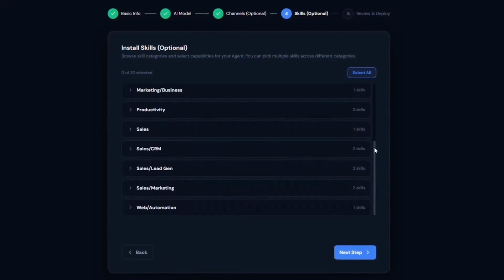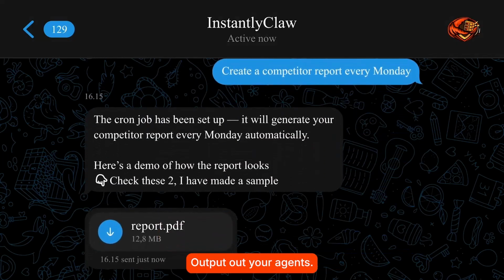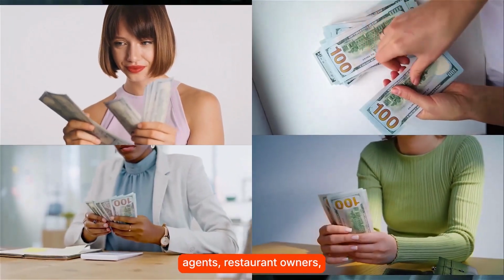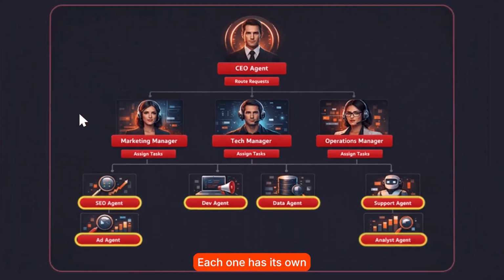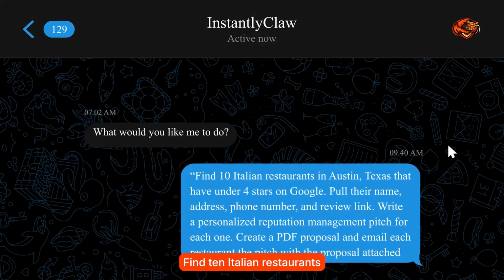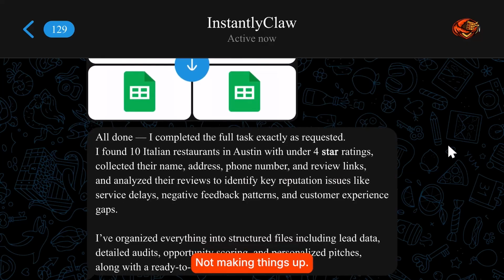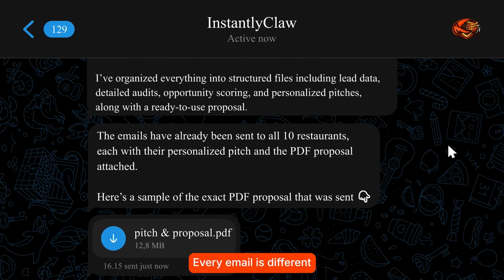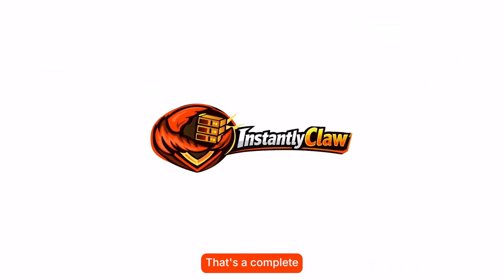How to Build an AI Agent for Data Analysis Visualization and Reporting - AI Agent for Data Analysis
Building an AI agent for data analysis, visualization, and reporting is becoming one of the most valuable skills in today’s data-driven world. With tools like InstantlyClaw, you no longer need advanced coding knowledge or complex software setups to turn raw data into meaningful insights. Instead, you can create a streamlined workflow that automates analysis and produces professional reports in minutes.

The process starts by setting up your AI environment inside InstantlyClaw. Unlike traditional tools, you are not working with a blank slate. The platform provides pre-configured AI agents that can handle research, data processing, and reporting tasks. This means you can focus on defining your goals rather than building everything from scratch. Simply upload your dataset or connect your data source, and you are ready to begin.

Once your data is available, the next step is giving clear instructions to your AI agent. For example, you can ask it to analyze trends, identify patterns, and highlight key performance metrics. The agent processes the data quickly and organizes the results into structured insights. This is especially useful for businesses that need fast decision-making without spending hours manually reviewing spreadsheets.

Visualization is another powerful feature. InstantlyClaw enables your AI agent to generate charts, graphs, and visual summaries that make complex data easier to understand. These visuals are essential for presentations, client reports, or internal strategy discussions. Instead of struggling with formatting or design, the system automatically produces clean and readable outputs.

Reporting ties everything together. Your AI agent can transform analysis and visuals into a complete document, including summaries and actionable recommendations. This allows you to deliver high-quality reports to clients or stakeholders with minimal effort. You can even automate this process by scheduling regular updates, ensuring your reports stay current without manual input.

By combining automation, analysis, and reporting in one system, InstantlyClaw helps simplify data workflows and improve productivity. Whether you are a freelancer, business owner, or analyst, using an AI agent in this way can save time while delivering consistent, professional results.

Check Out Other Products:
This AI Trading Blueprint Promises Big Profits

Related:
AI agent for data analysis,build AI data analysis system,AI data visualization tools,automated data reporting AI,no-code AI agent builder,AI tools for business analytics,create AI dashboard automatically,AI-powered data insights,machine learning data visualization,AI reporting automation software,how to automate data analysis,AI workflow automation for analytics,business intelligence with AI,AI-generated reports tools,data analytics automation platform,AI tools for Excel data analysis,smart data visualization AI,AI agent use cases in business,automate reports with AI,AI analytics tools for beginners